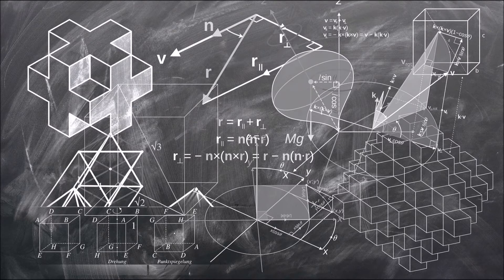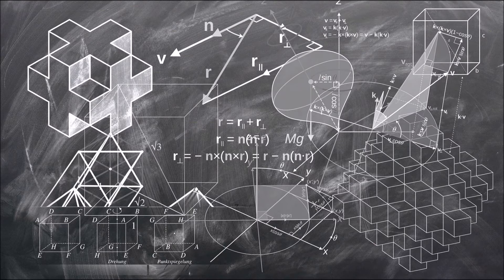Logical Mathematical Intelligence [David Tuffley]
This video is an extract from this book by David Tuffley